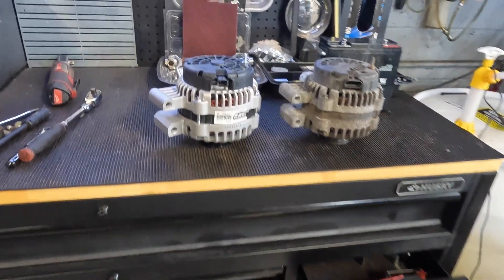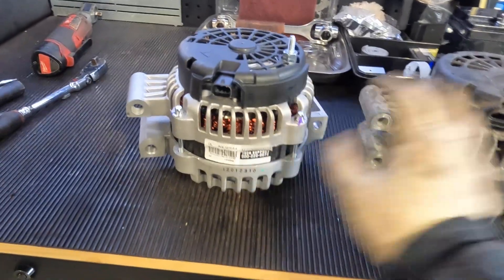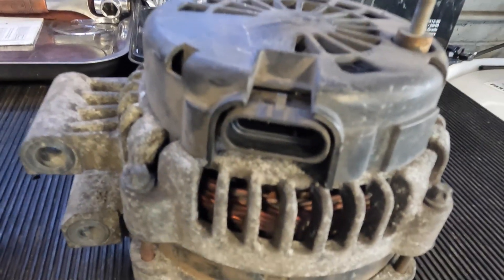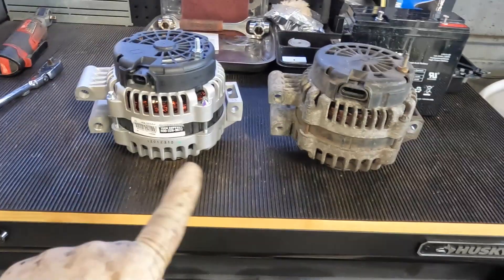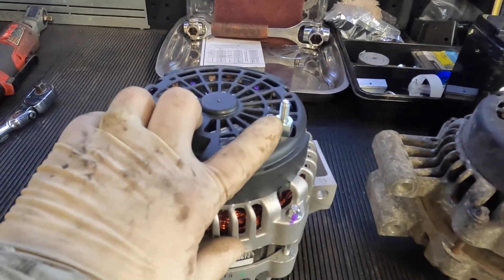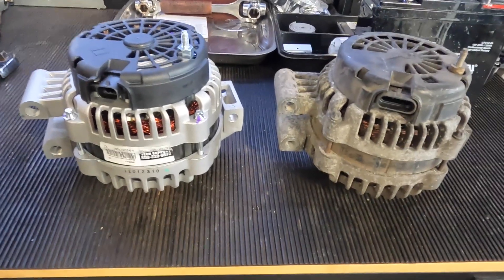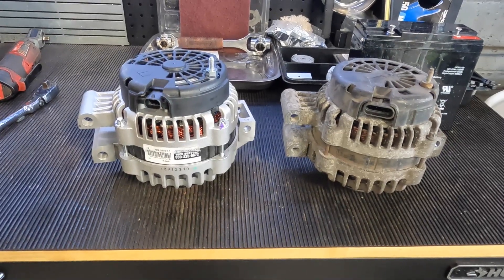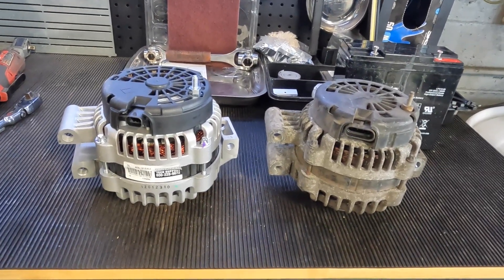LOOKS CAN BE DECEIVING PARTS FAIL! LOOKS THE SAME BUT ISNT THE SAME CHECK YOUR PARTS BEFORE INSTALL!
Today I show you how important it is to check and match up your old part with your new one to make sure they are the same. Here we have two identical alternators and both can bolt up to the truck but the wiring connectors are completely different between the two enjoy!